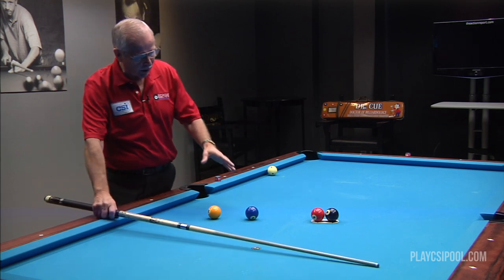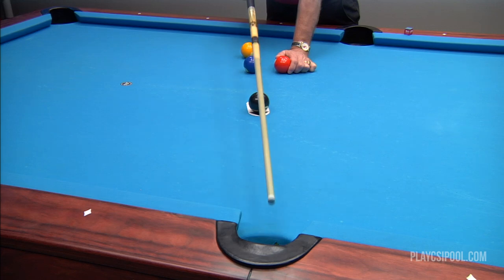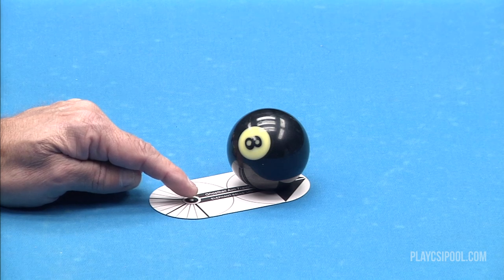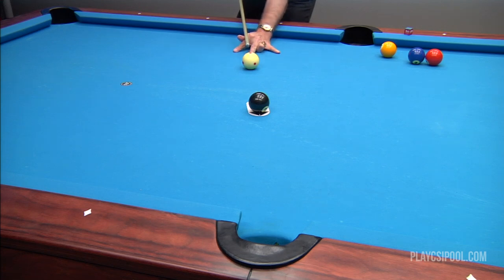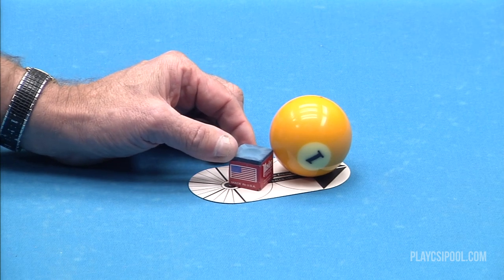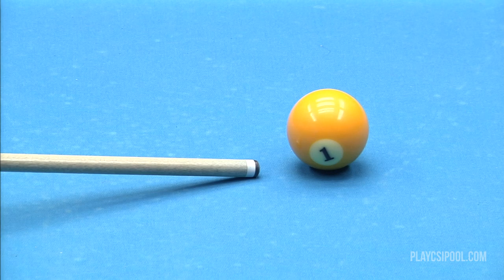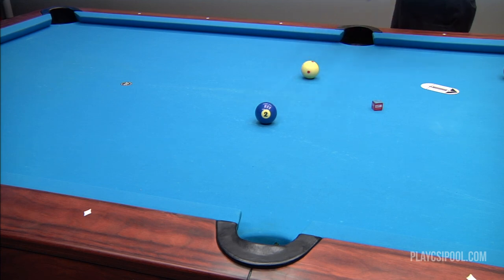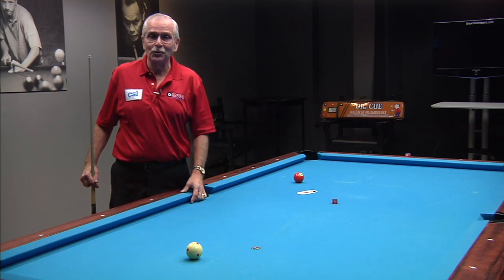CSI Presents Dr.Cue: Fundamentals #4 Aiming and Alignment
Aiming and Alignment

To learn more from Tom "Dr.Cue" Rossman please visit his

For more information about CueSports International and upcoming events please